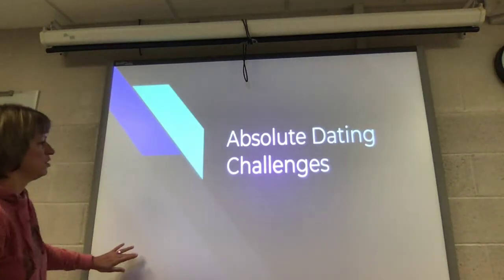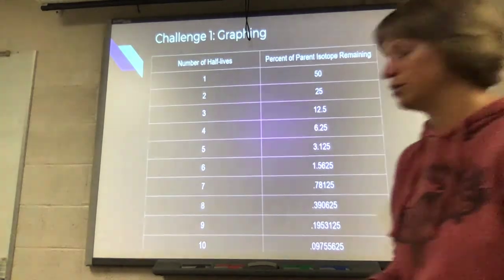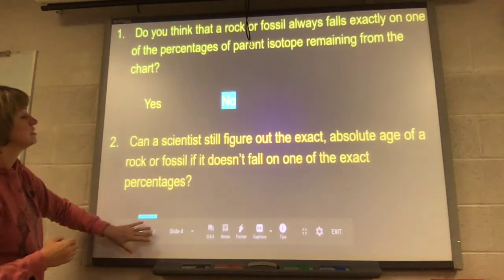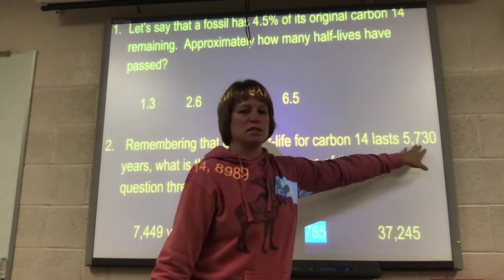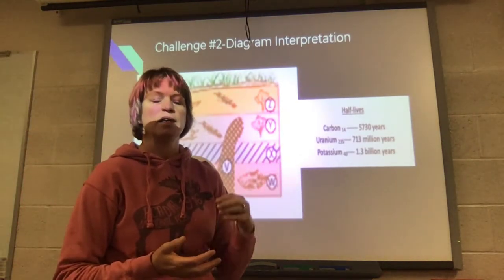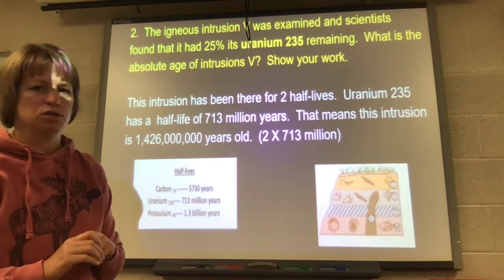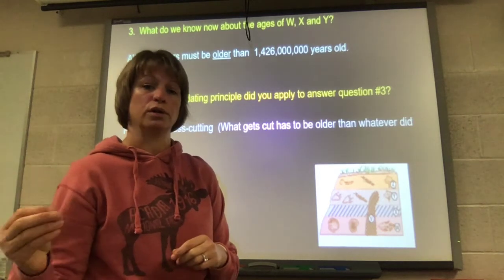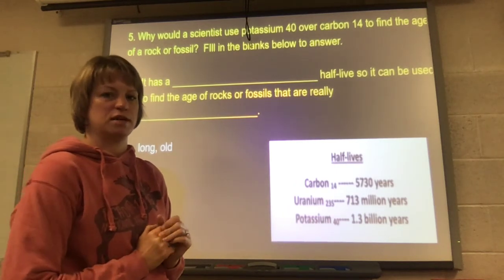Absolute Dating Challenges